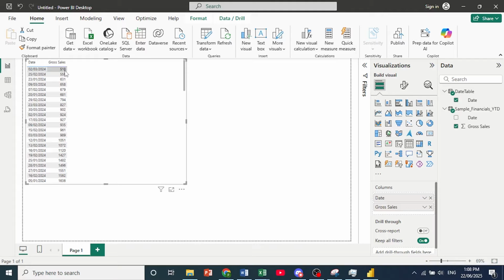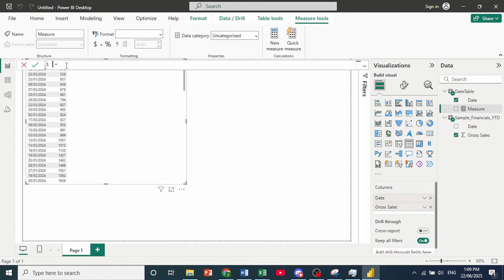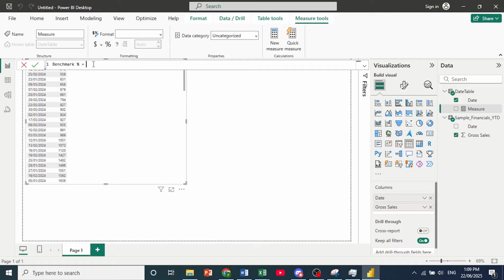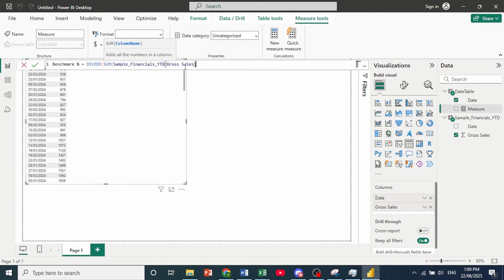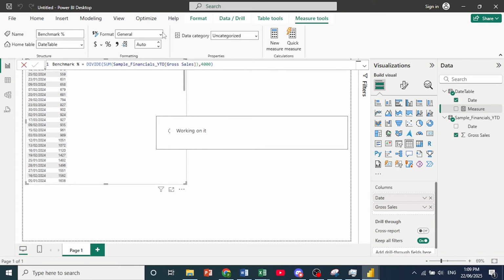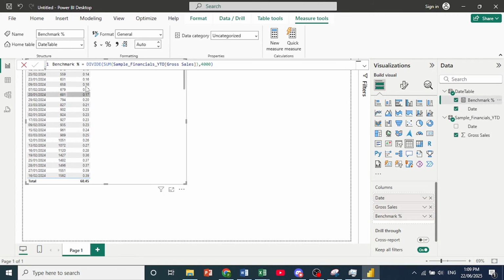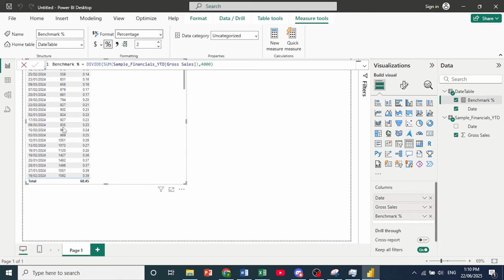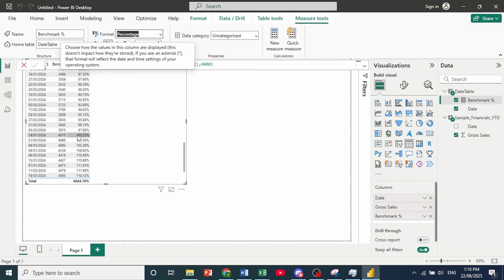How to CALCULATE PERCENTAGE in Power BI (Step by Step)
Learn how to calculate percentage values in Power BI with DAX formulas or quick measures for ratio and percent analyses. Please consider liking the video and letting us know if you have any comments, ideas or questions, we really appreciate any feedback! We have plenty of other tutorials on our channel so come and see if we can help you with anything else :)